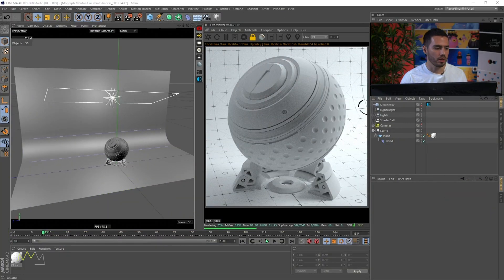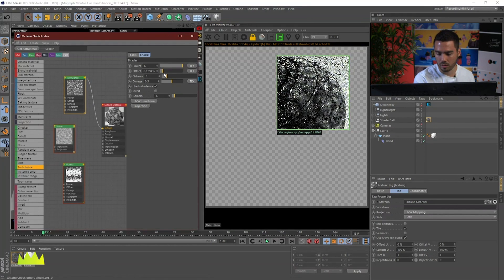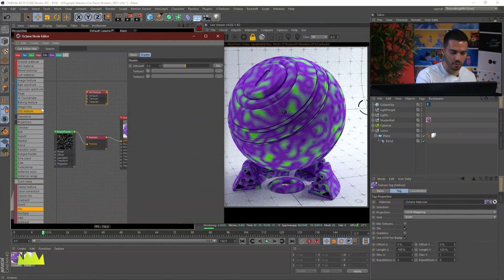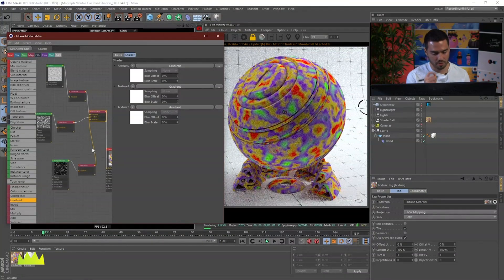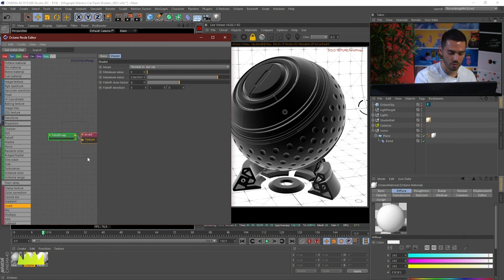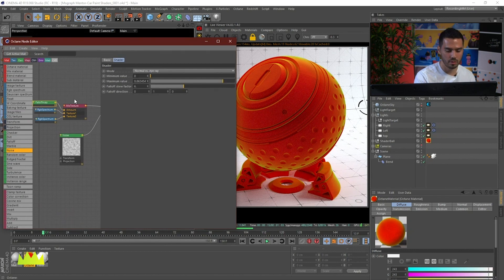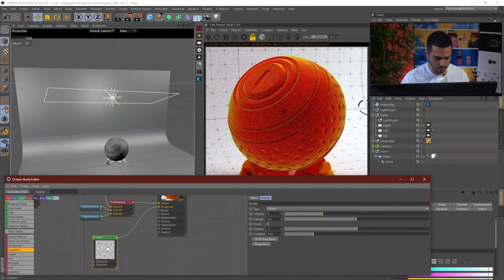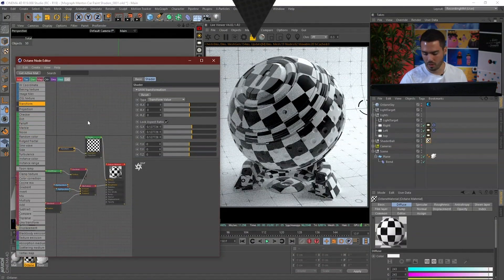Guide To Octane Rendering : Noise & Falloff Nodes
This is a preview of our newest workshop, Guide To Octane Rendering, Principles of Photorealism. In this video, Jesus Suarez walks us through various types of noise nodes to build shaders in the node-based editing system. He also takes a look at the Fall Off node which can achieve very interesting results.

See more training at MoGraphMentor.com
All-Access at $29/month